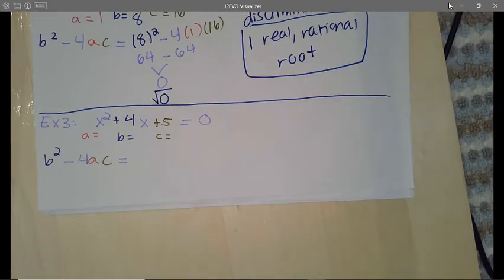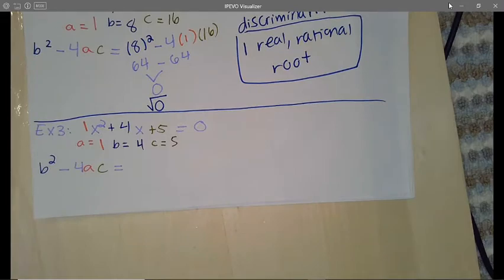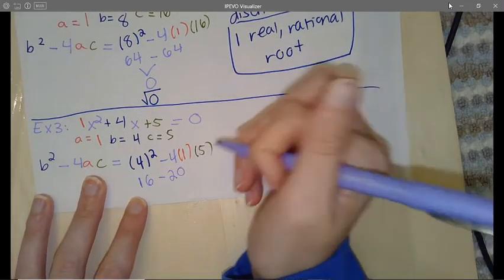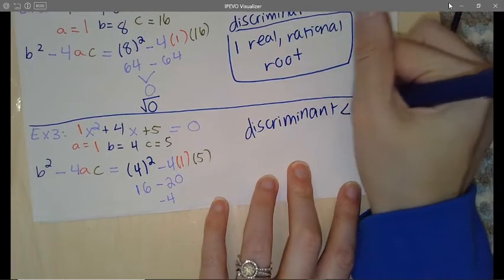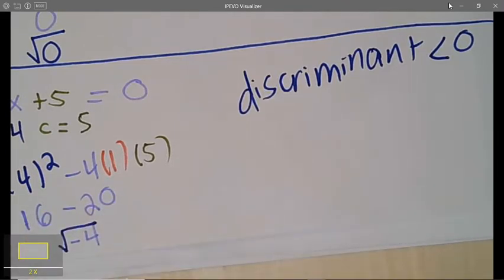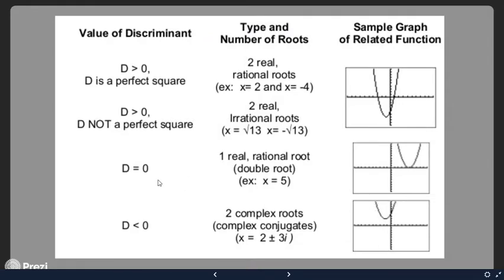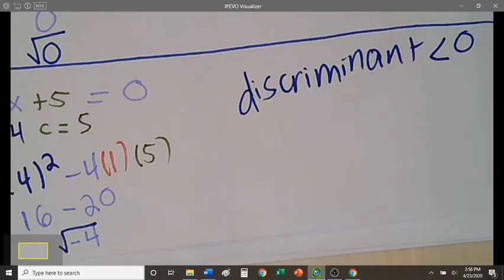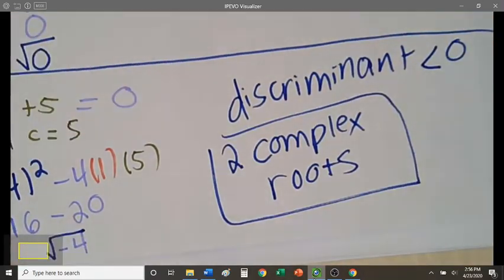The Discriminant Ex 3